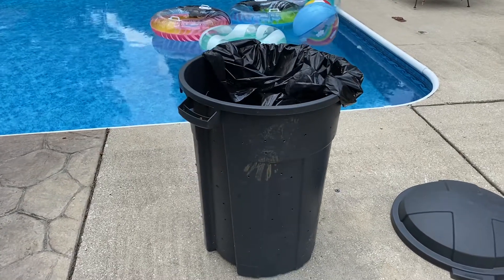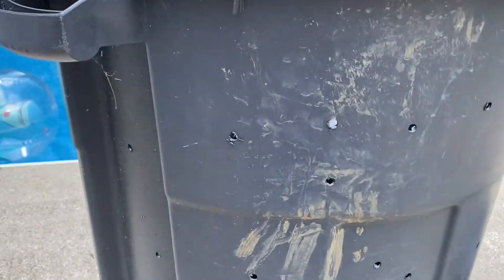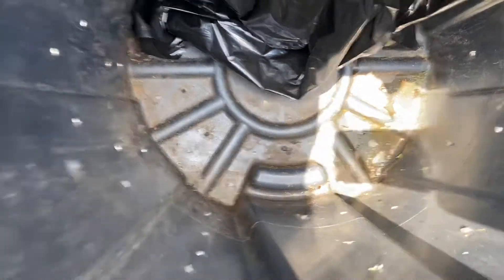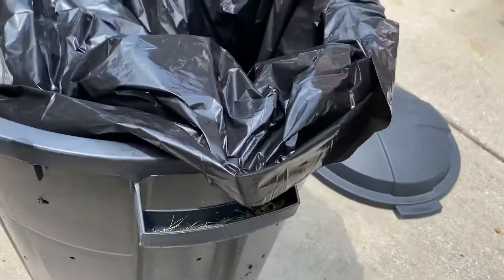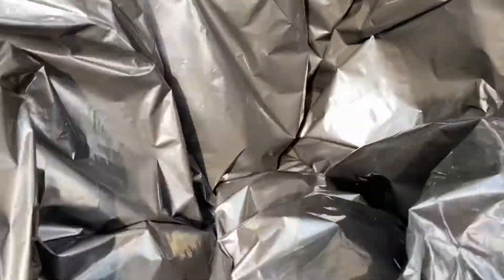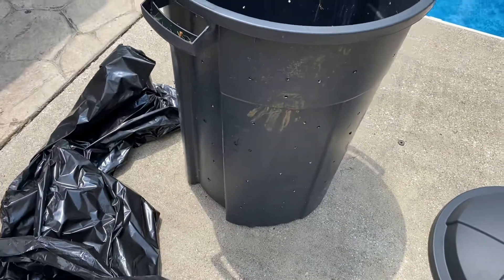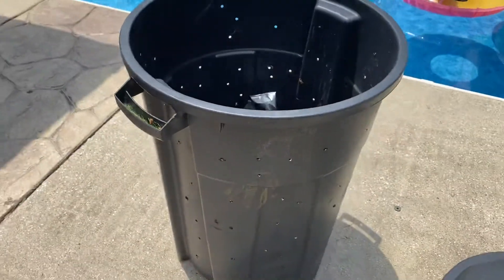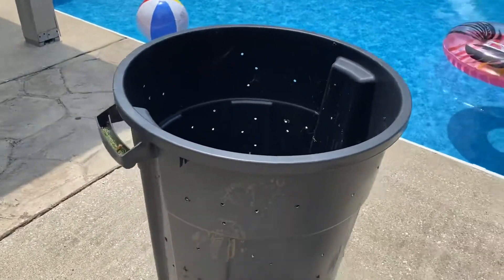Lawn Hack ! How to bag grass and leaves …. The Easy Way ! Rake Leaves Easy DIY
Here is a backyard hack to easily bag your leaves and grass by one person !  Watch.
How one person can bag leaves.
How one person can bag grass.
Garbage can with holes will work for you!

Rod Random Reviews.

Rake Leaves and bag easy